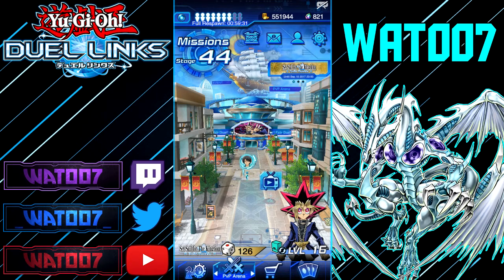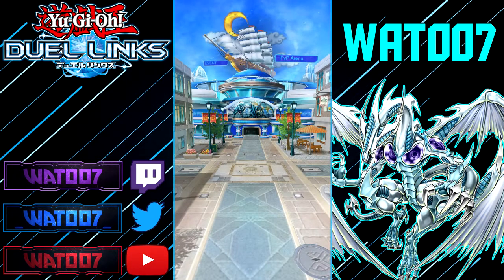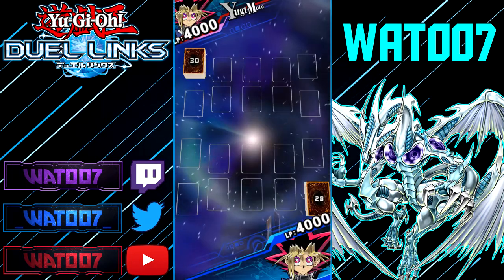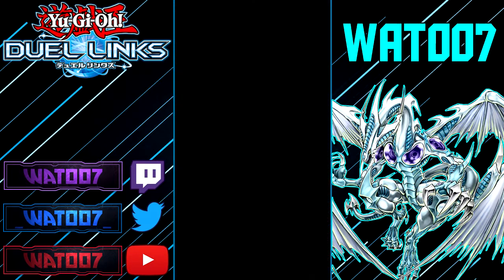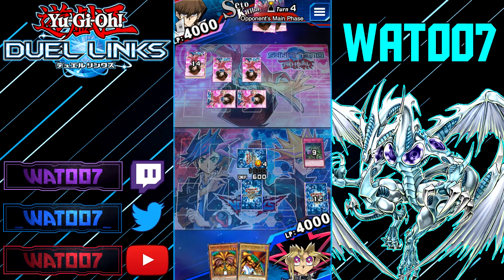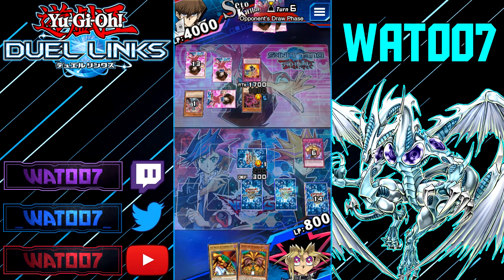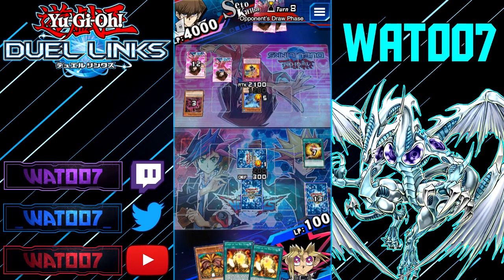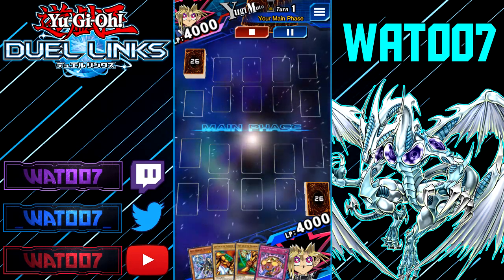REVAMPED EXODIA DECK SHOWCASE IN Yu-Gi-Oh! Duel Links Yugi Muto Grandpas Cards Skill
Here's a revamped deck on the channel. I'll upload a mirror Exodia battle with my friend later :D